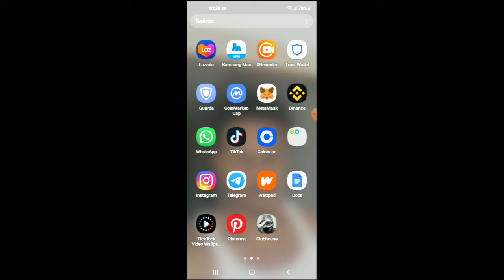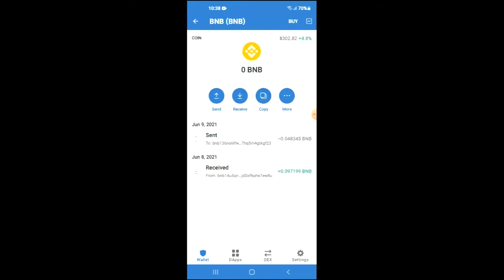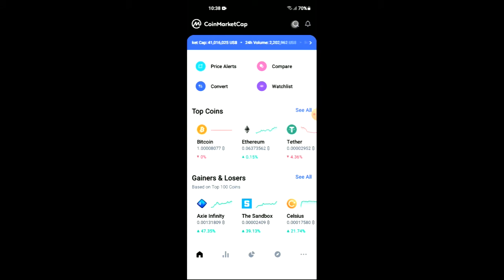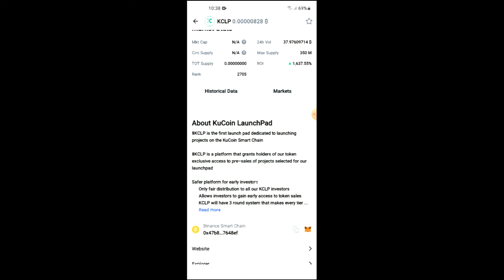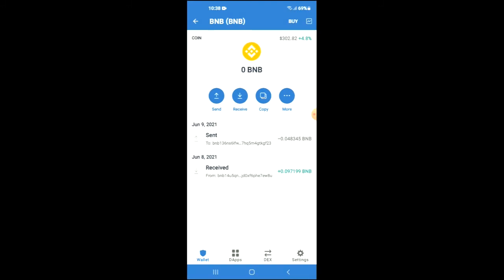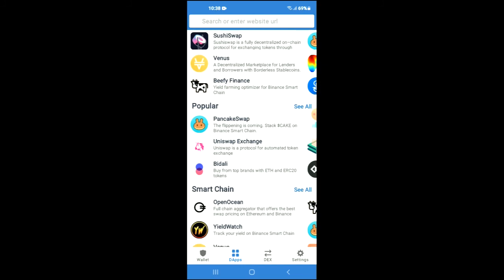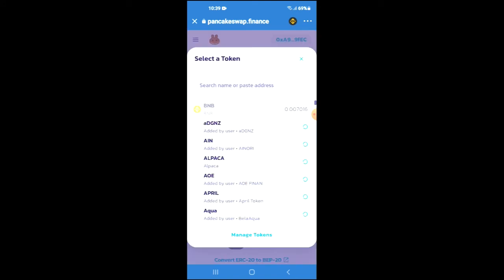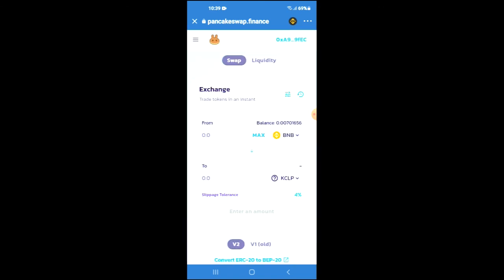how to buy kucoin launchpad token crypto